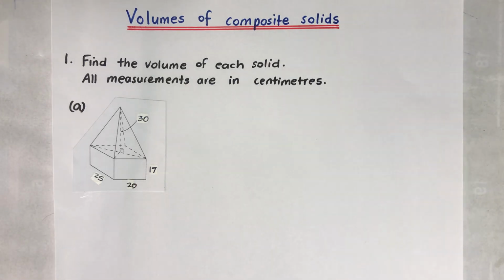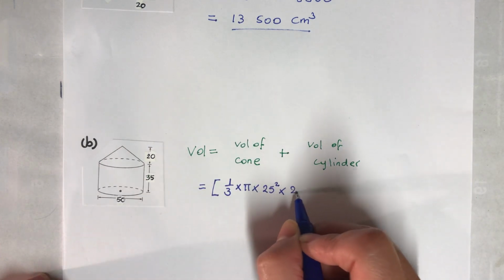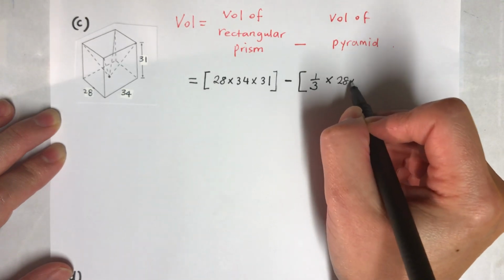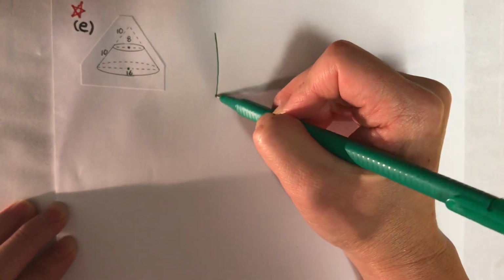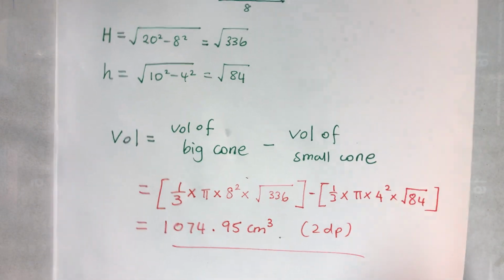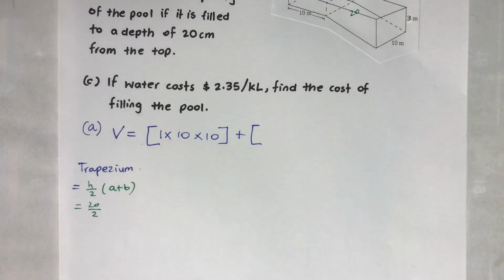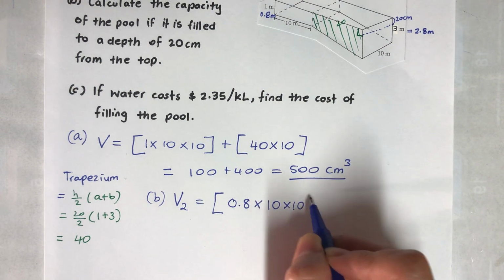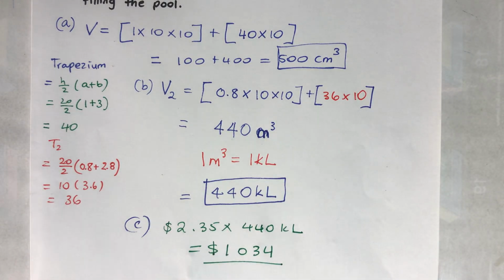Yr10(5.3): Volumes of composite solids